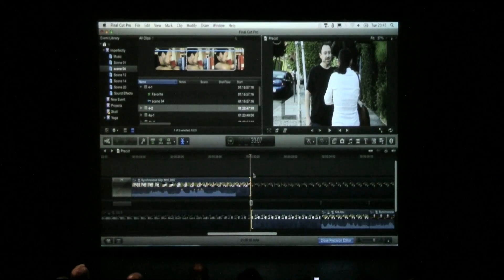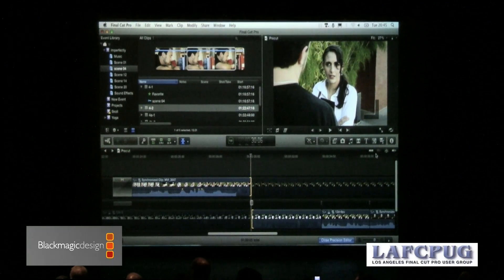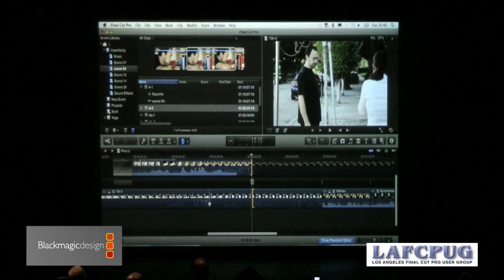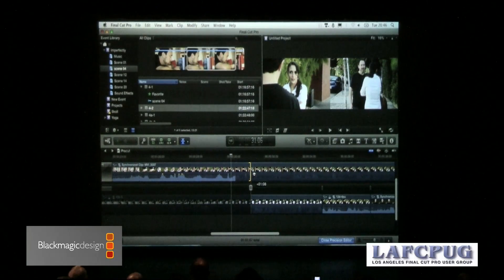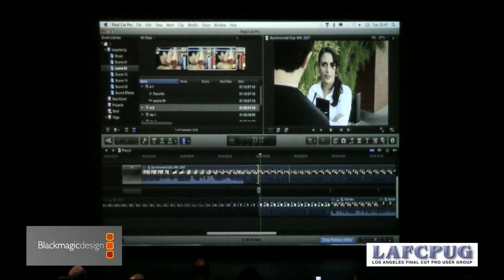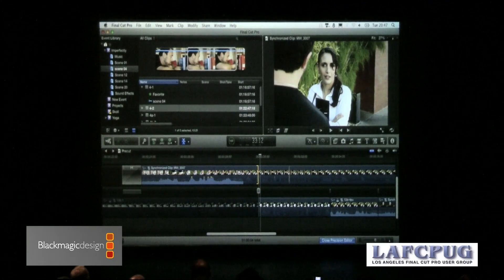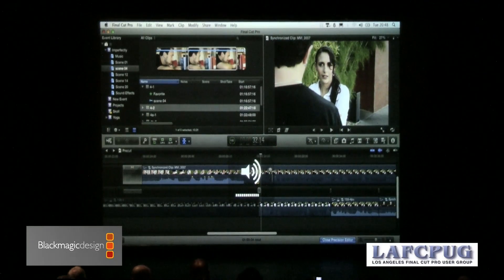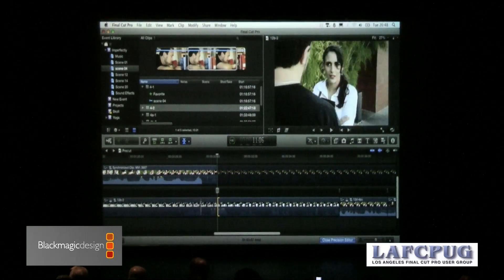Michael Wohl Editing in FCPX Part 3.mov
Michael Wohl shows some great editing tips in FCPX.